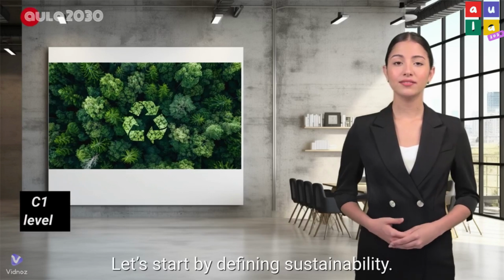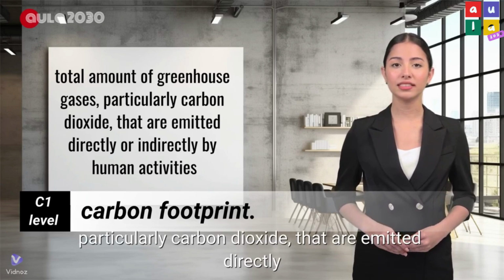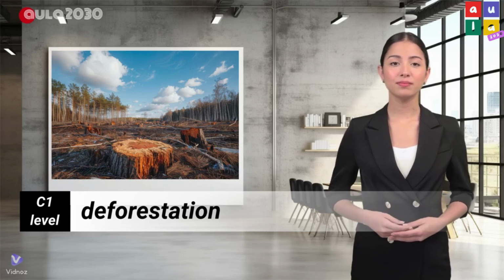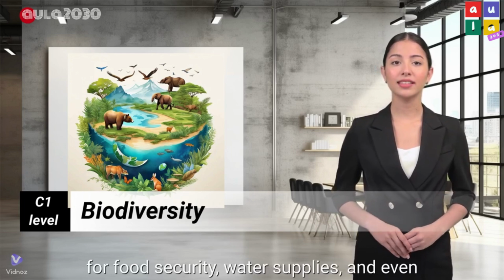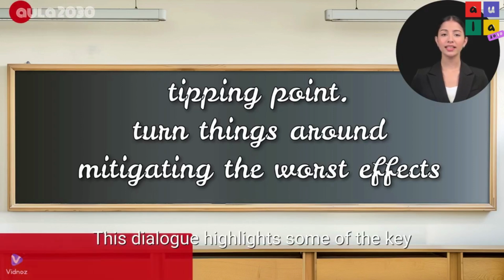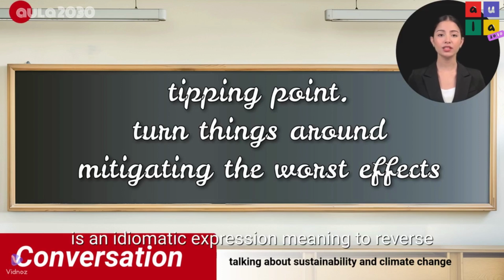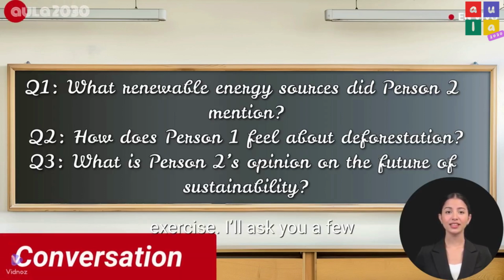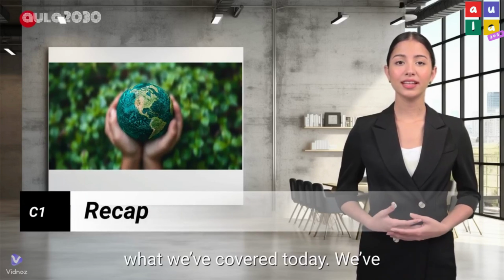Sustainability and Climate Change: Key Vocabulary and Solutions | C1 English Listening Practice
Welcome to this advanced English listening practice! In this episode, we explore the important global topics of sustainability and climate change. You’ll learn key vocabulary like "carbon footprint," "renewable energy," and "biodiversity," while improving your English fluency and comprehension. We also discuss solutions to the climate crisis and the impact of human activities on the environment. This podcast is perfect for C1 learners looking to improve their language skills while staying informed about critical global issues.

📚 Topics covered:
Vocabulary related to sustainability
Climate change causes and effects
Solutions like renewable energy
Advanced English expressions and idioms
Listening comprehension exercises